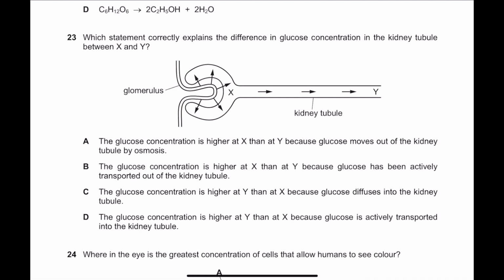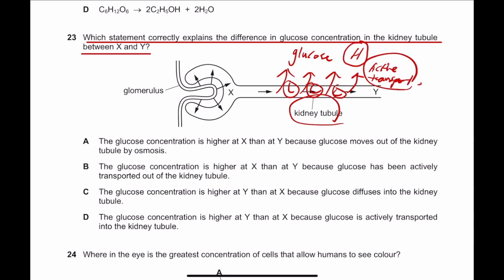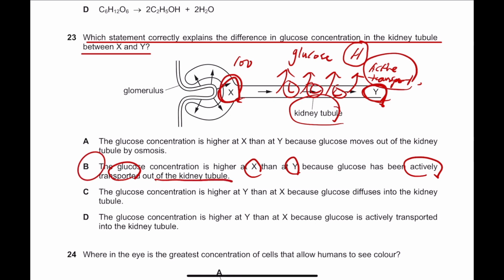Q23 Which statement correctly explains the difference in glucose concentration in the kidney tubule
Q23 Which statement correctly explains the difference in glucose concentration in the kidney tubule between X and Y?